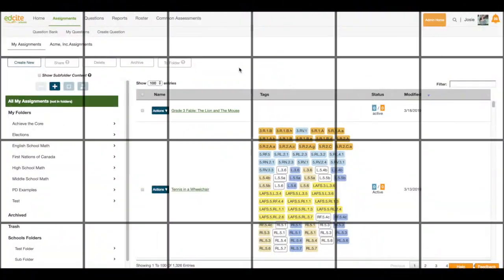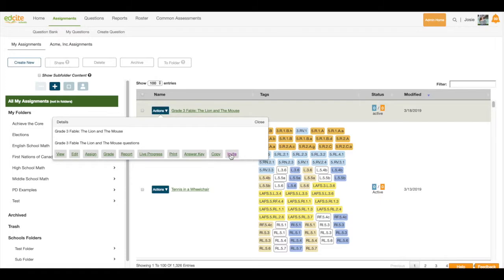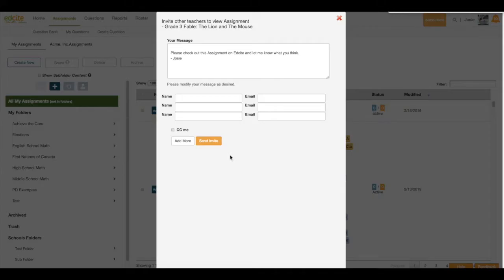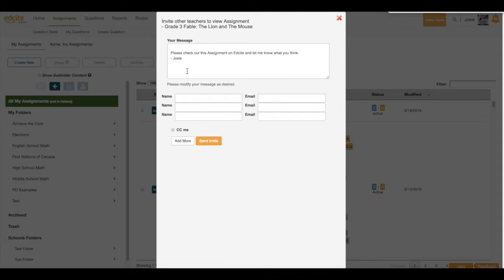Edcite: Sharing an Assignment with Your Colleagues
Learn how to use the Edcite "Invite" button to share an assignment with your colleagues.